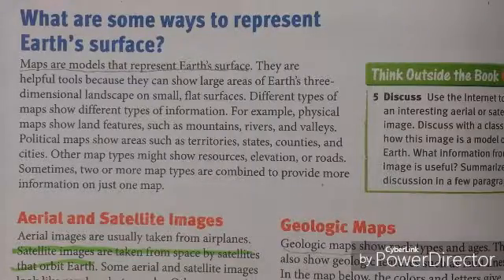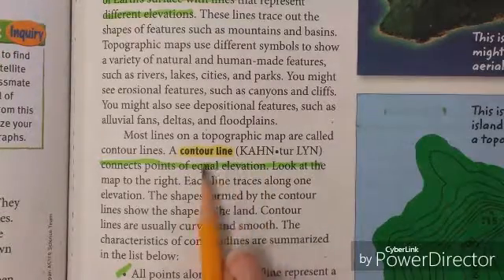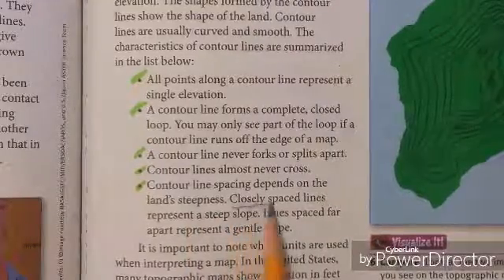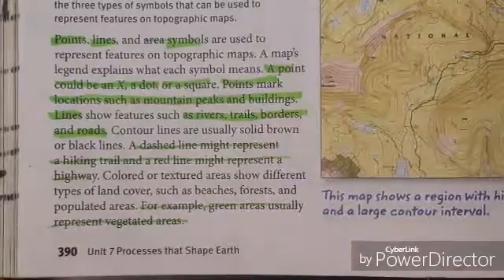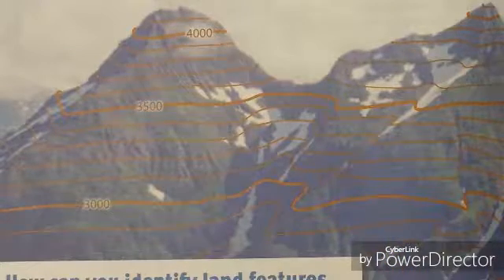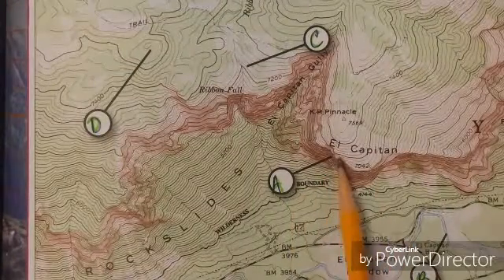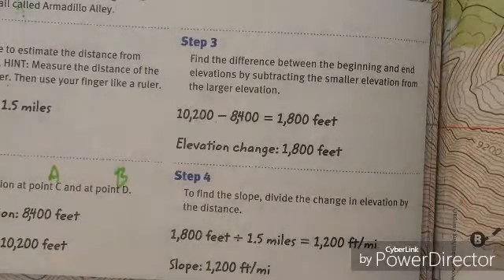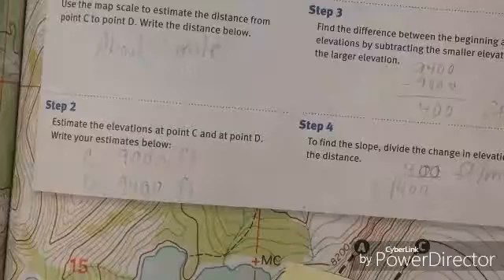Unit 6 lesson 3 Topography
First attempt at recording a textbook lesson.